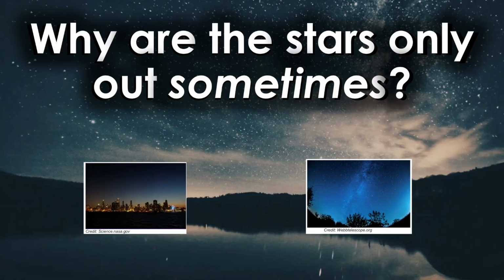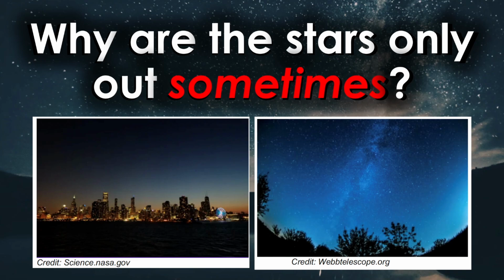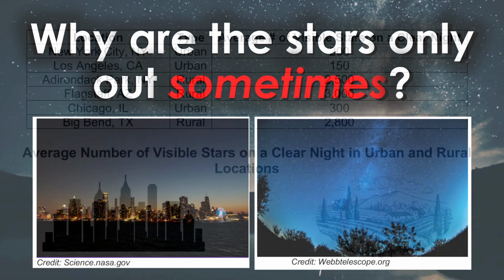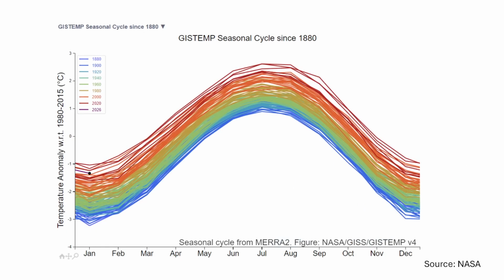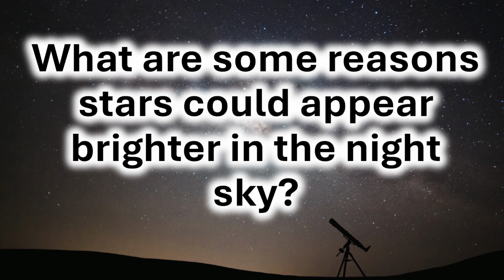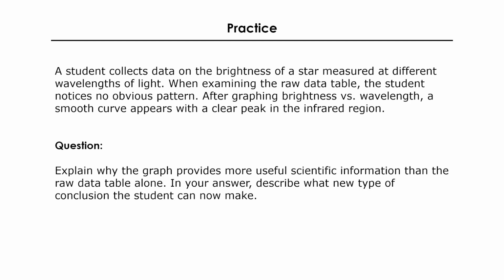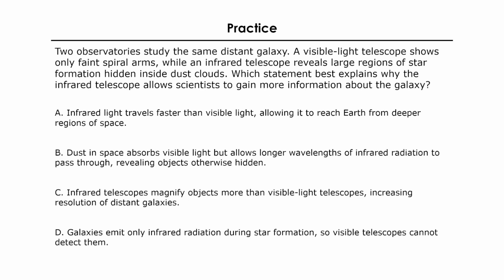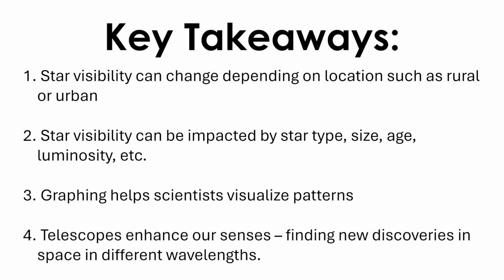Why Cities Hide the Universe (And Telescopes Reveal It !)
In this lesson we explore how astronomers actually study space and why the night sky looks different depending on where you observe it. Urban light pollution dramatically reduces the number of visible stars, while darker rural skies reveal much more of the universe. But even the darkest sky still does not show everything.

You will learn how telescopes collect light beyond the visible spectrum and how different wavelengths of light reveal different objects in space, including star clusters, gas clouds, and energetic cosmic events. We also discuss why graphing and data analysis are essential tools in astronomy and how scientists interpret observations rather than simply “looking” at space.

This video is part of the Master Earth and Space Science Series designed to help students understand the concepts behind astronomy, observation, and scientific modeling.

Topics covered:
• Urban vs rural star visibility
• Light pollution and observation limits
• Electromagnetic spectrum and wavelengths
• How telescopes detect invisible light
• Why astronomers rely on graphs and data
• NGSS & NYSSLS Aligned